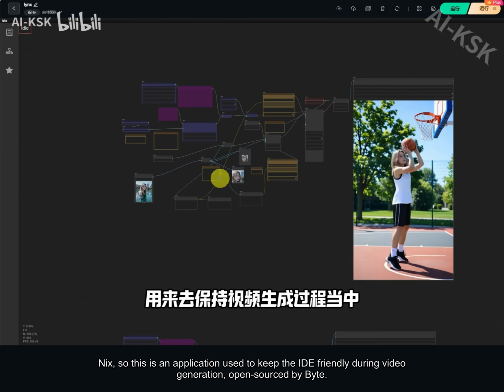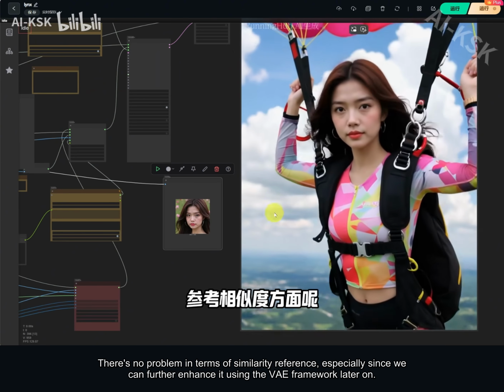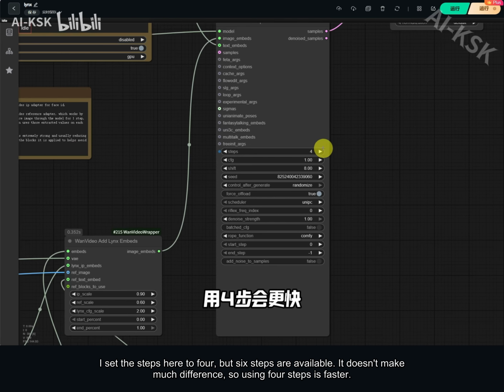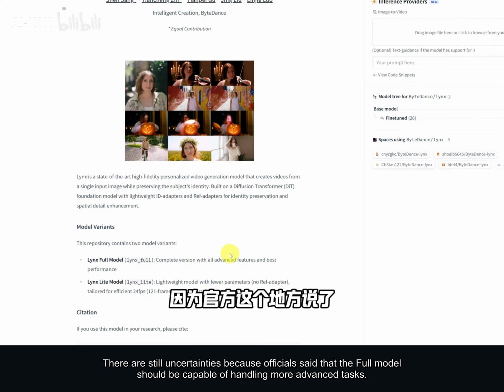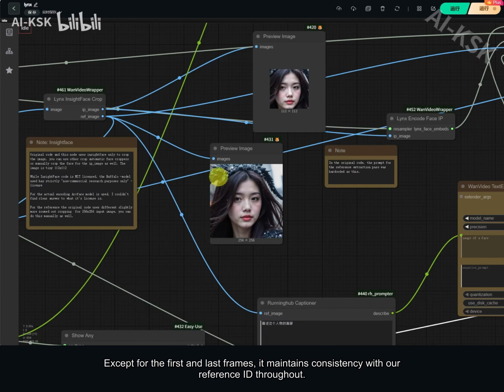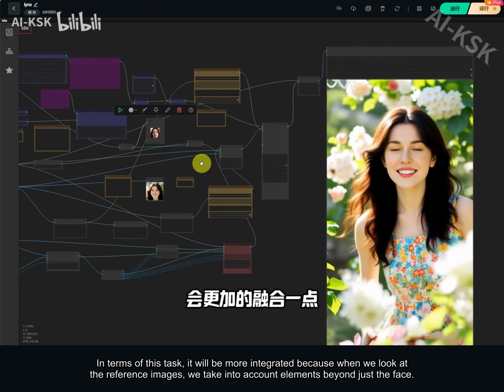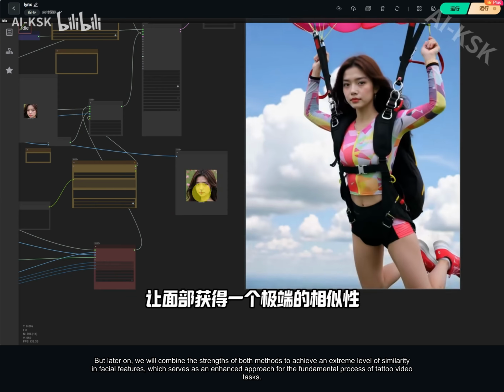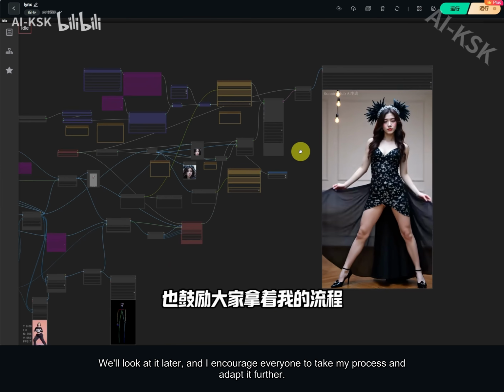Lynx ID Consistency Test: ByteDance Open-Source Model, Wan-VACE Compatible Workflows